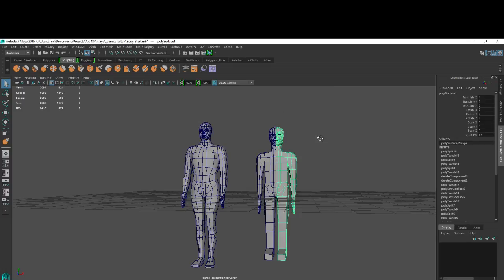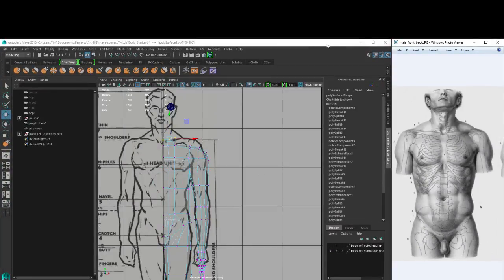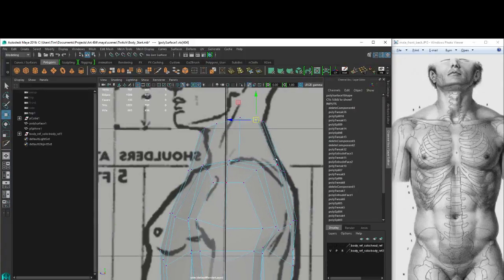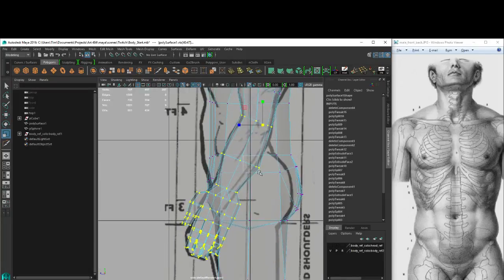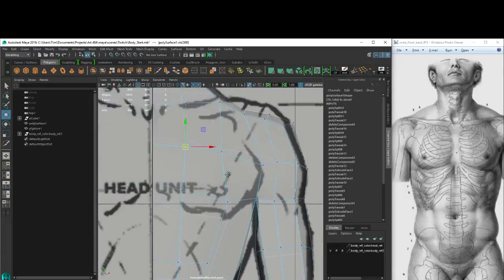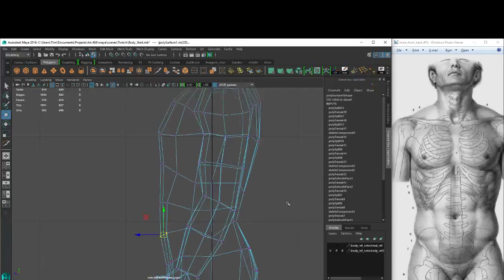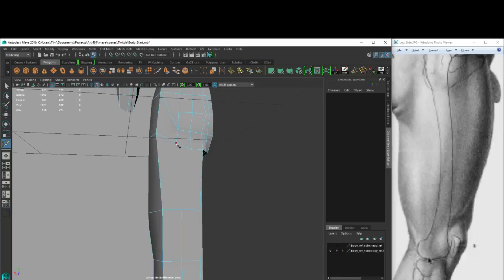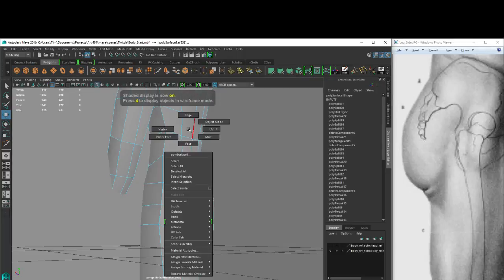ART 484 -Week Two (The Body - Part 1)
Week two of my supplimental ART 484 twitch streams. In this video I go into greater detail on the anatomy of the body as well as ideal bind pose for the purposes of our class.